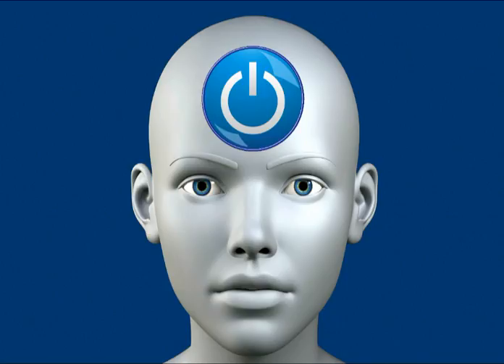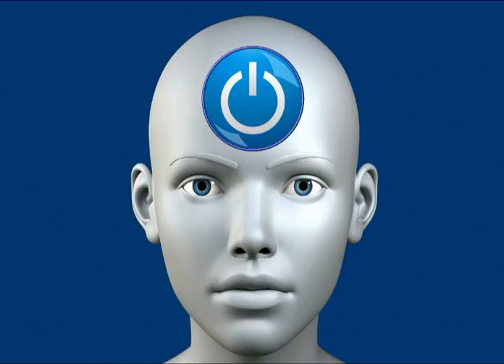define MODERN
Daisy is a female droid, at Your Service.